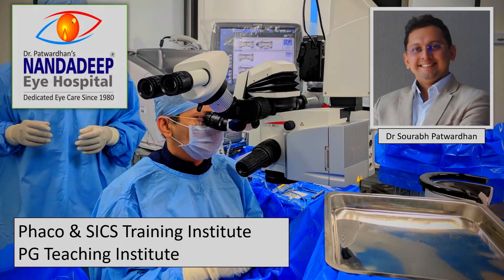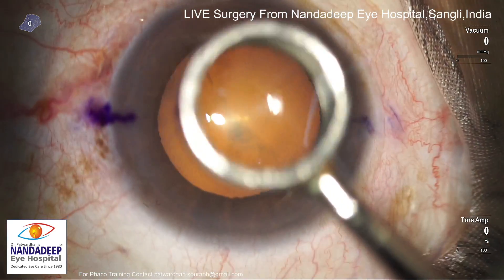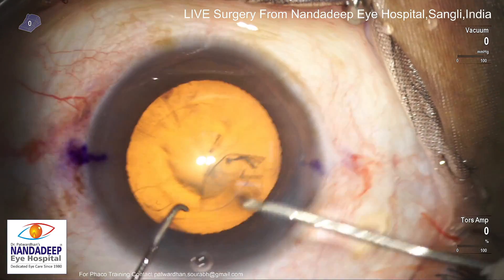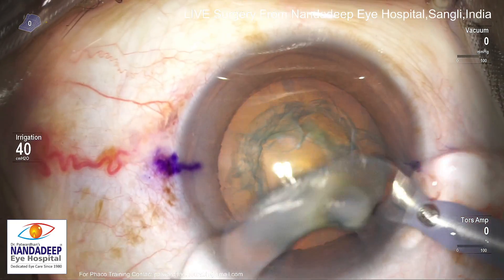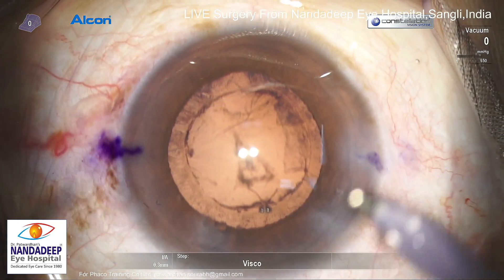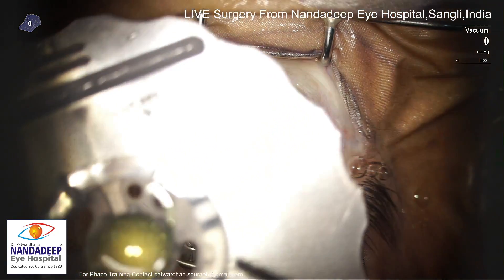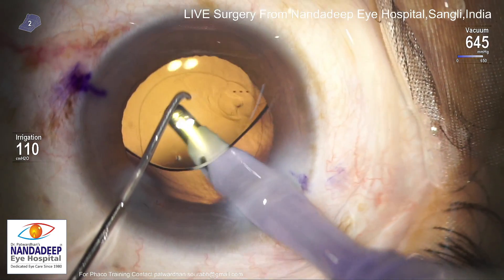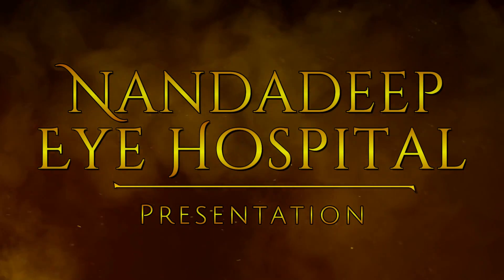212 A surgical video from 3 years back -we change surgical steps over a period Dr Sourabh Patwardhan